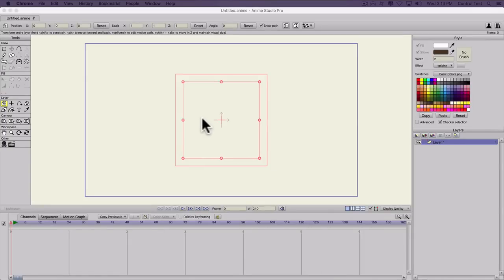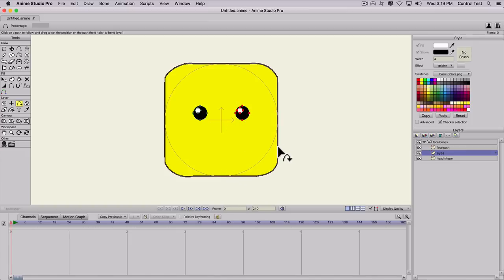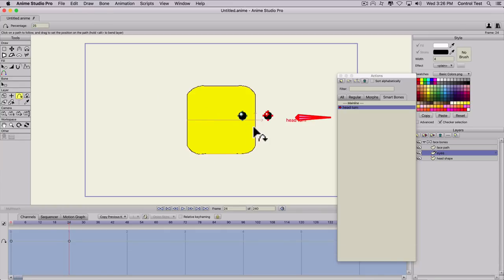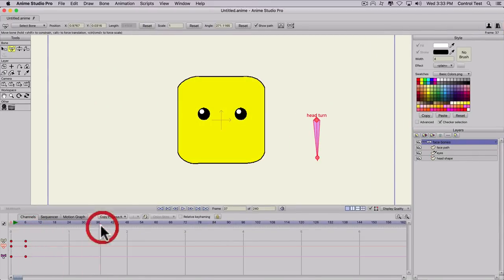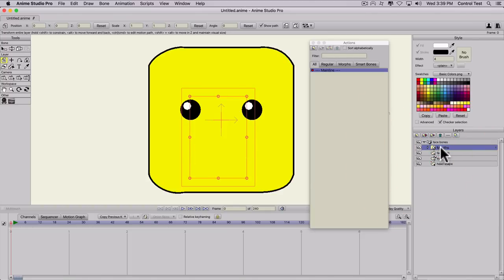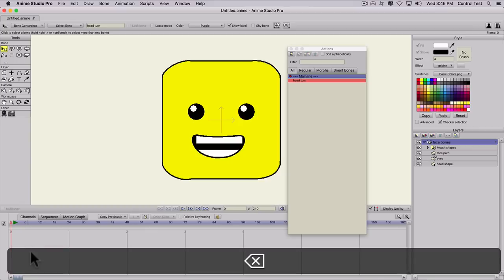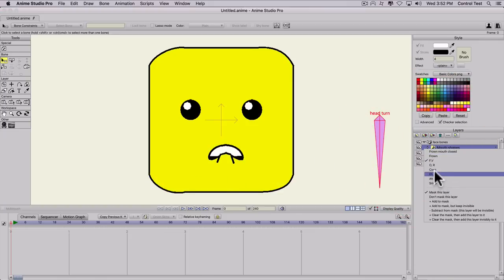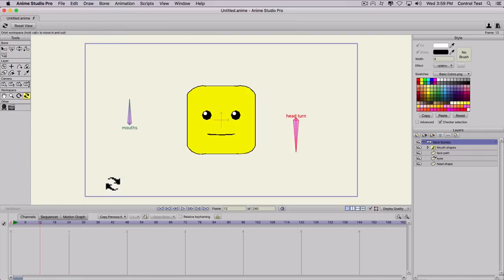How to make a semi-3D lego head turn in Anime Studio/MOHO pro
So this is part ONE of making a lego like character in Anime Studio or MOHO. Honestly, I'm making it up as I go but I think it's gonna be pretty cool!

For the first part I'm showing you guys how to create a fake 3D head turn. This will work for any character whose head is the same shape when it is turned so think, Southpark, Bender from futurama or in this case Lego characters.

Basically in this video I'll teach you how to make parts of the face rotate and orbit around a still, flat head shape image! It's pretty cool because once it is set up, new added layers automatically will move in the correct layer space without having to move the layer orders.

I also go over making switch layers using grouped masked layers in this video as well. It sounds like a lot but it's just an easy way to make mouth shapes really quick when masking is involved.

This is just the first video so I'll be covering making the body, gradient coloring and more later on. Since I'm so long winded with my videos I thought this would be a good start to just focus on a couple of main things.